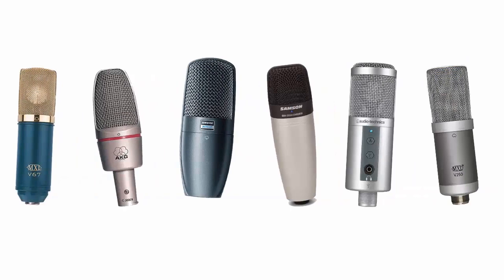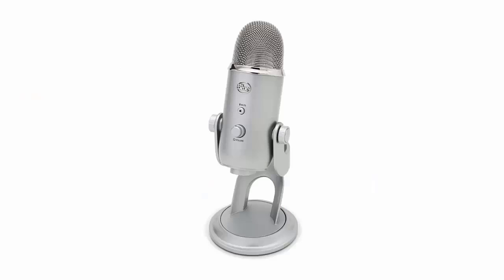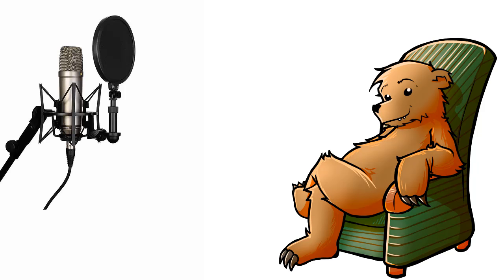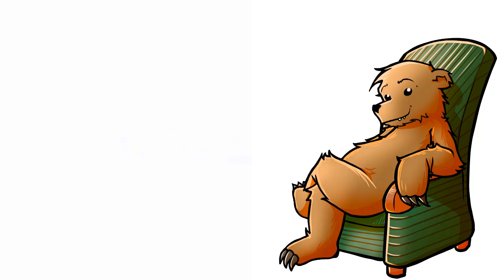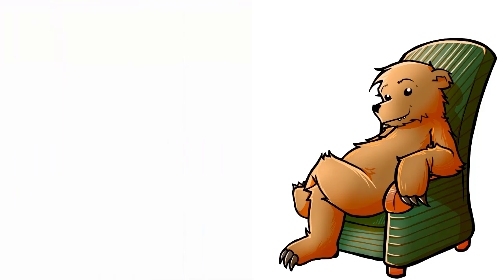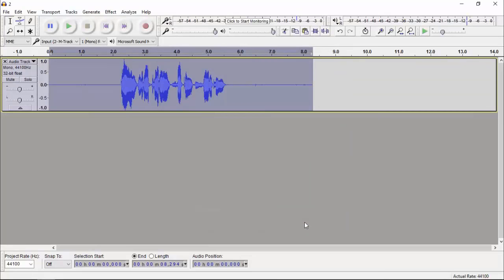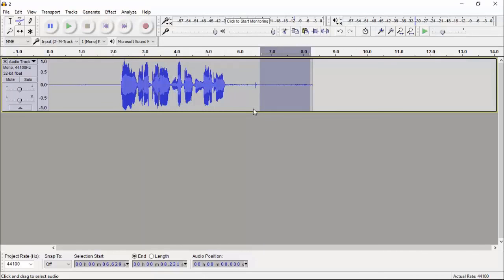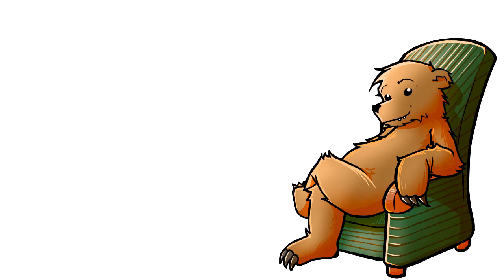Getting sound to sound radder ... with me, Bearing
Originally published in October 2016 on Omegon's channel (guest video in his absense). Getting sound to sound radder ... Regards, Bearing.

Equipment discussed

AKG Perception 220 Condenser Microphone

Rhode M5 Pencil Condenser Microphones (matched pair)

M Audio M-Track 2 Digital Audio Interface

Dragonpad USA Pop Filter

HARASSMENT NOTICE
It is not my intention to cause the original video publisher to receive any kind of harassment or abuse. My intention is to provide a counter argument to claims they have made in a civil and courteous manner. While I have no control over the feedback you choose to provide, I d kindly ask that you avoid any forms of harassment or abuse. Thanks!

Outro song "Recession Session (Gimme Better Days)" by No Credit.